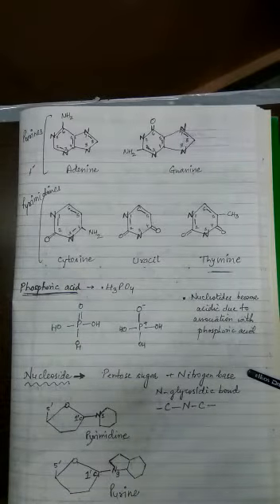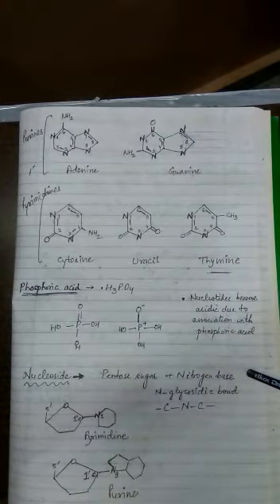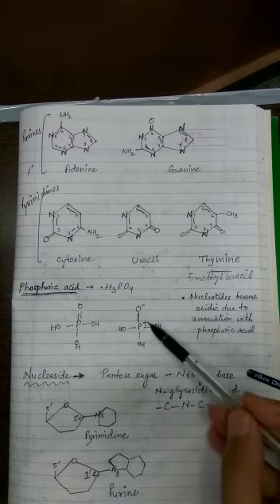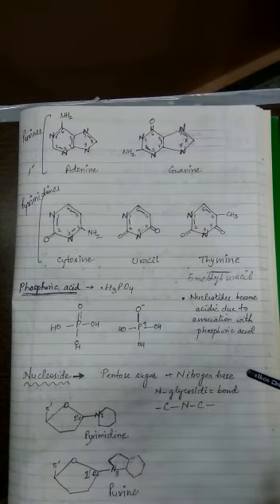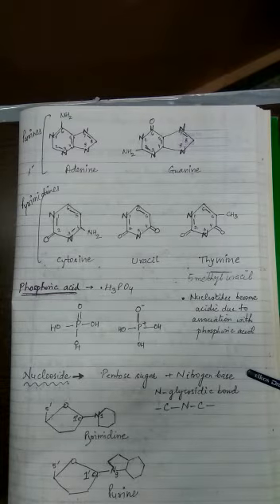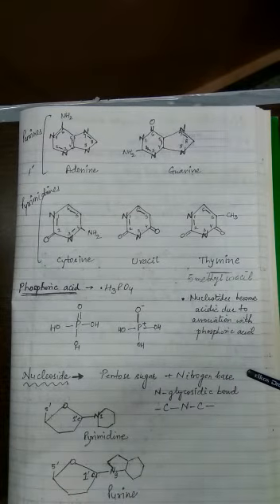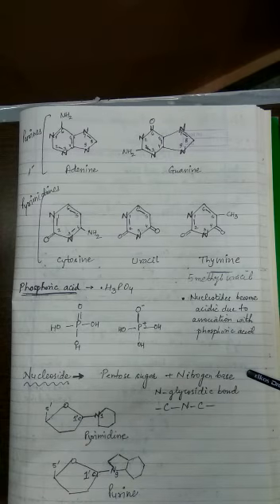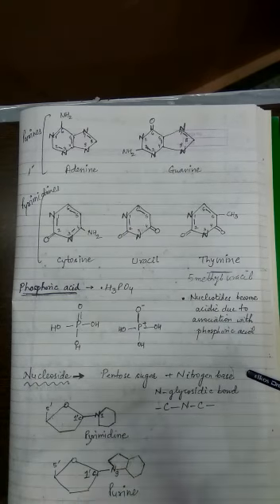Class XI Biology Biomolecules Continued By Neeraj Sir Part 4